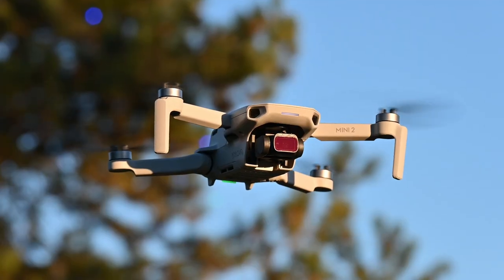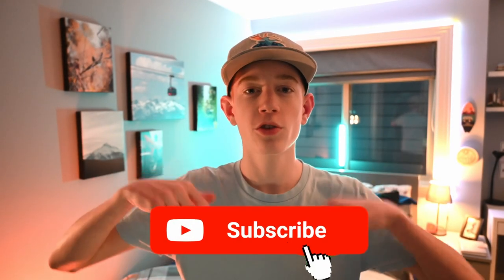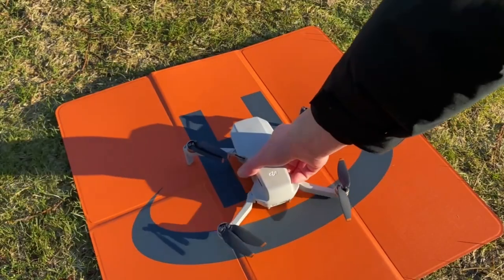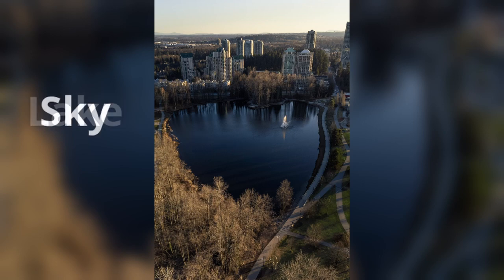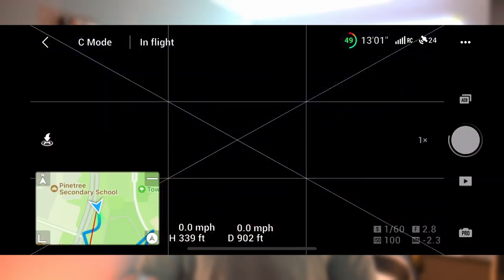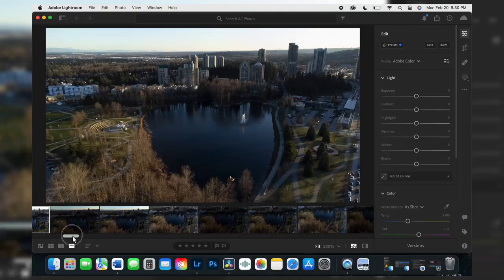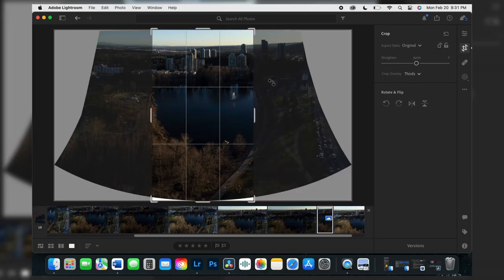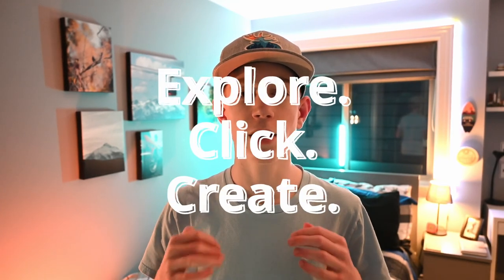How to take VERTICAL PHOTOS with DJI Mini 2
A quick 3 minute tutorial on how you can setup, capture and edit VERTICAL PHOTOS with the DJI Mini 2. Although this drone has a horizontal sensor, we are still able to capture vertical photos for social media.

In this video I go through the process of setting up the drone, capturing the photos as well as editing them together using Adobe Lightroom.

Creating VERTICAL PHOTOS just became a whole lot easier for drone pilots.